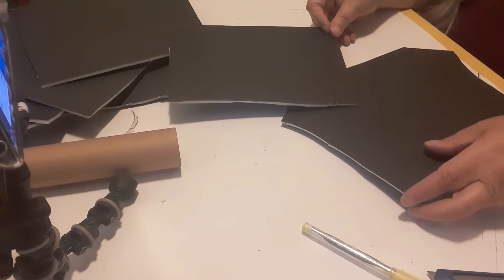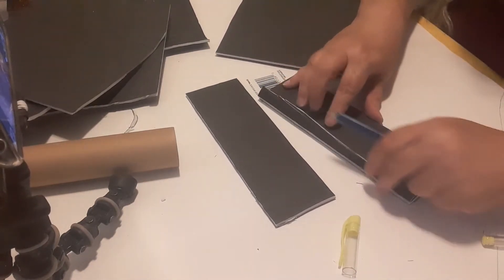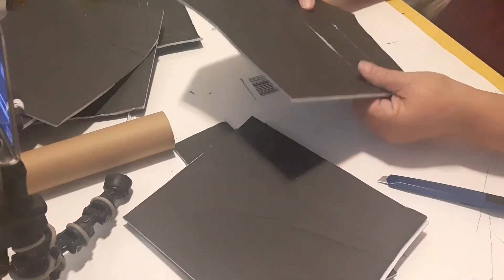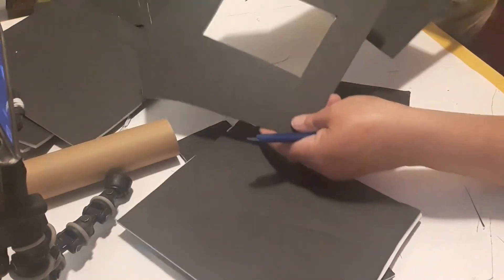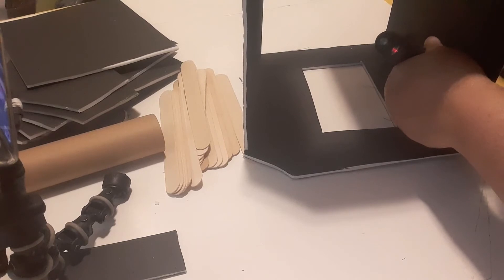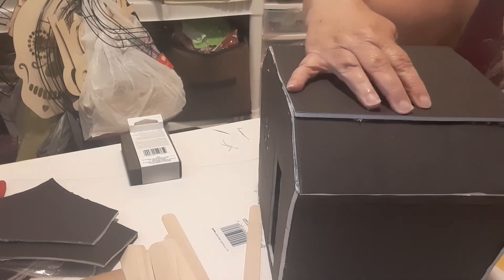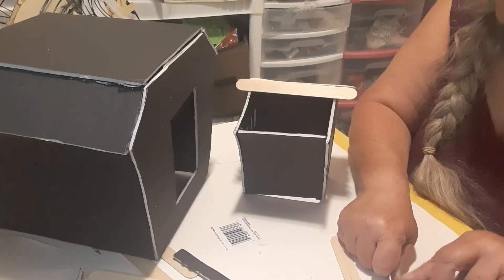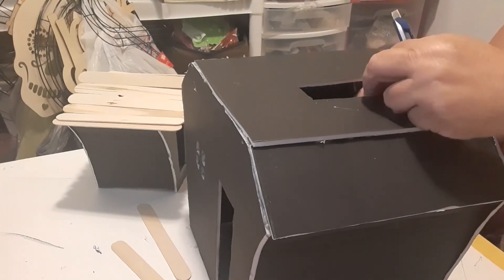WITCHES HOUSE CRAFT WITH ME Part 2!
I am sooo excited to have this part coming along! sorry about the voice over, but I was watching Stephanie Harlowe and you know ... lol... but there are soooo many things coming in the next video! including starting the grounds of the Witches property! so come along with me!!

Haunted Ramblings
I appreciate all of you! ~Laura~